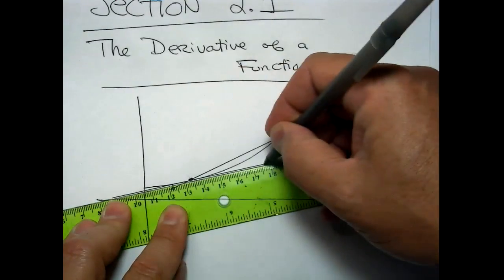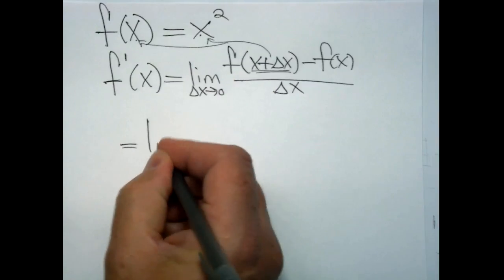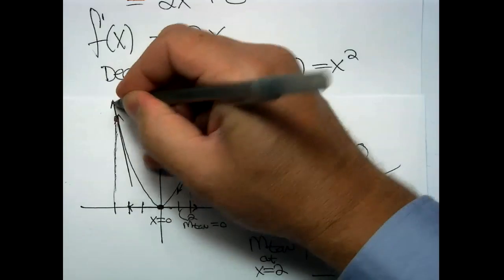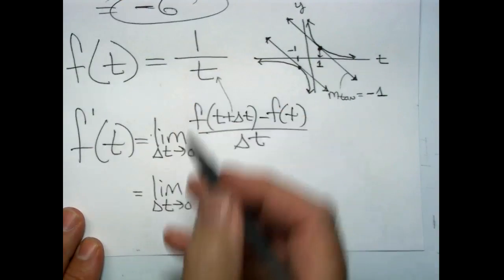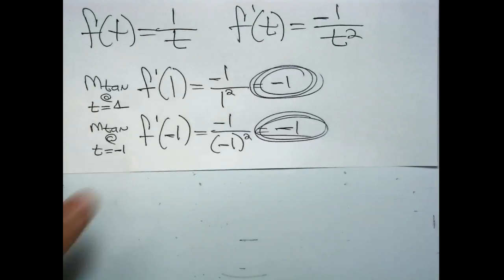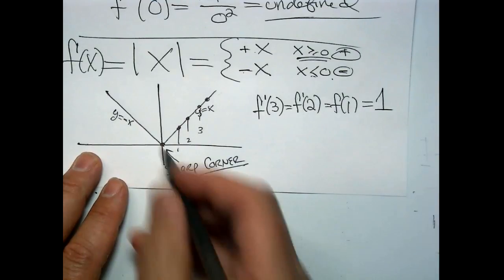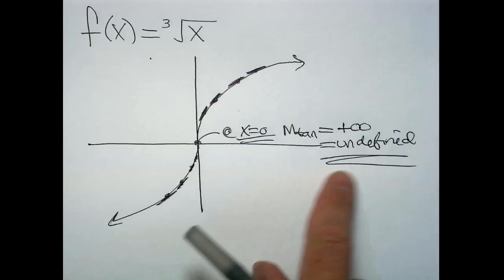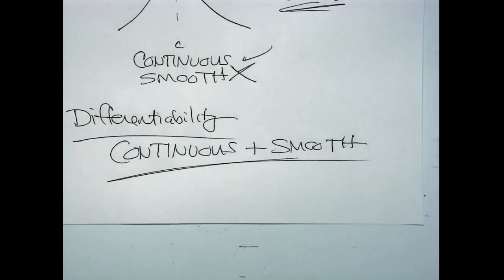Calculus I: Section 2.1 - The Derivative of a Function